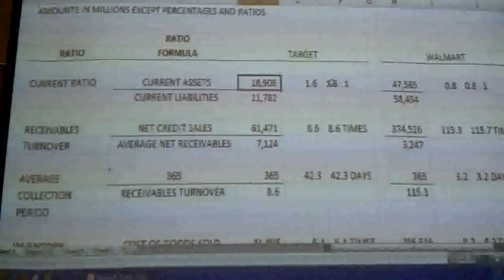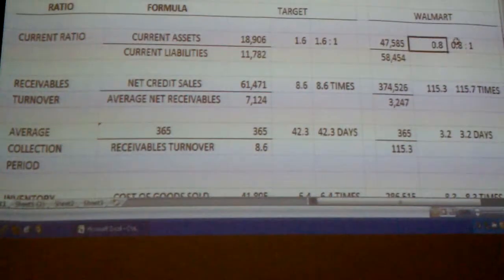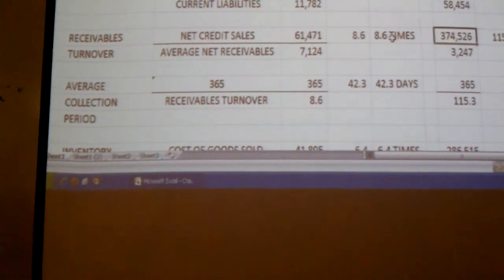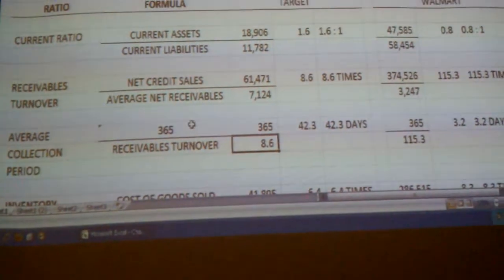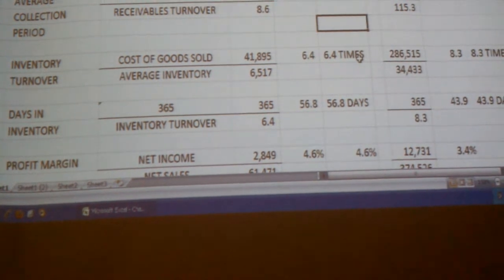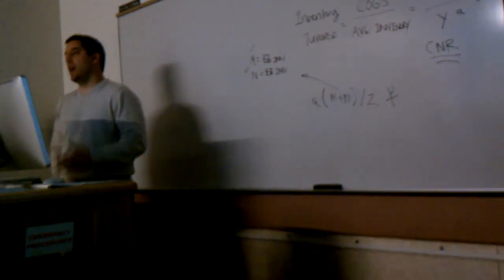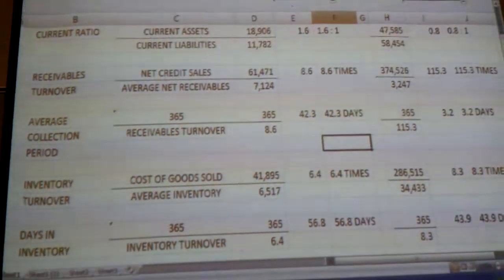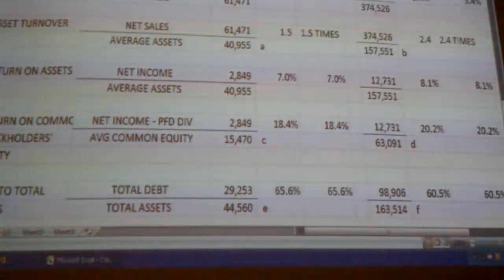Liquidity ratios Acct. 1b